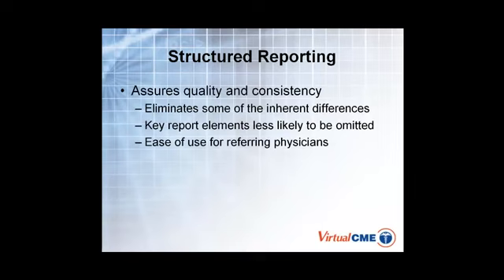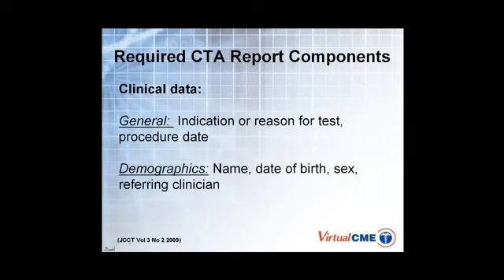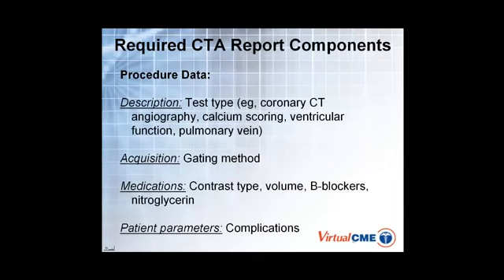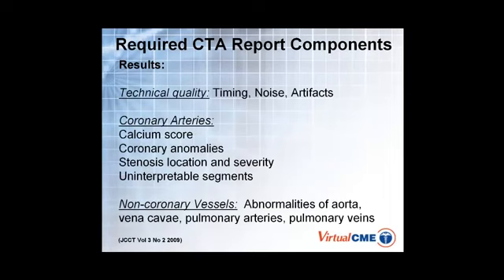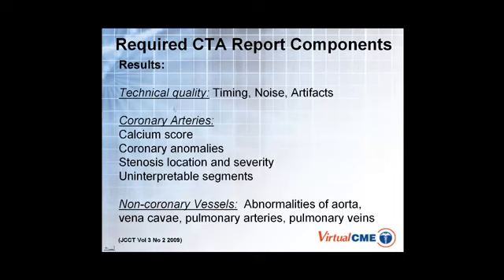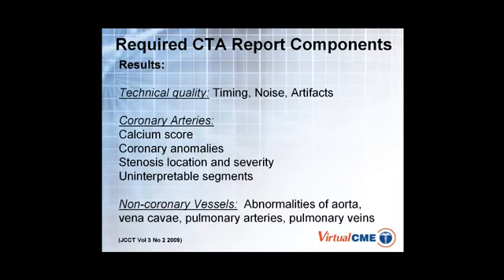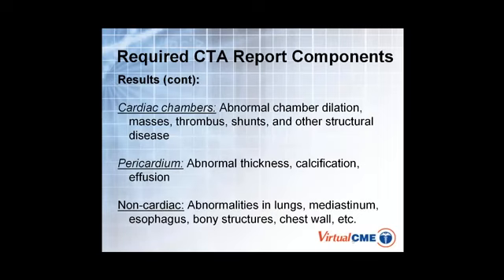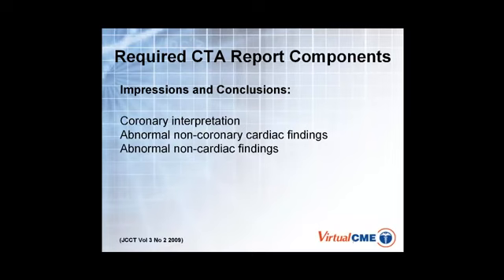Cardiac CT Reporting - Dr. Rger Bies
Dr. Roger Bies, an H2O (Heart Health Organization) cardiologist discusses how to report findings on cardiac CT